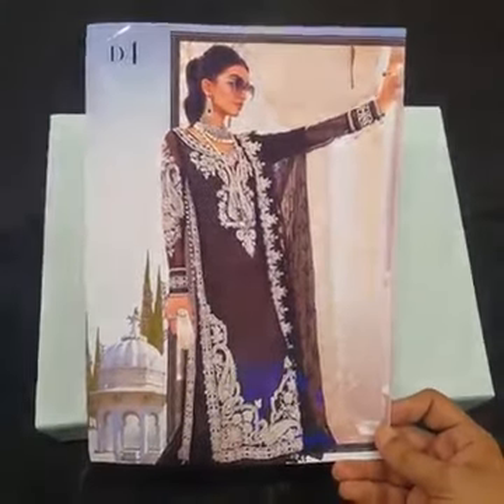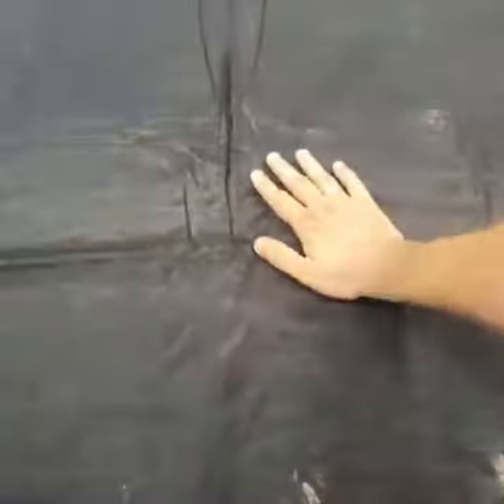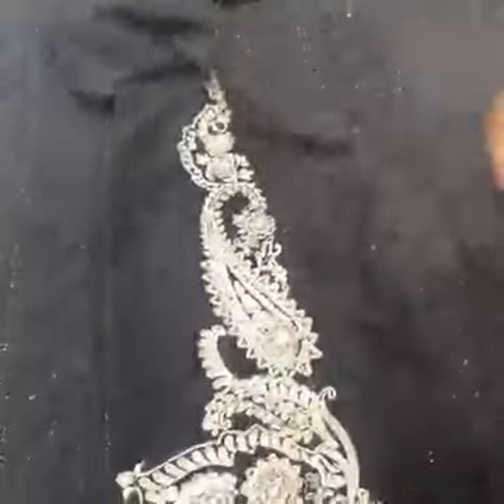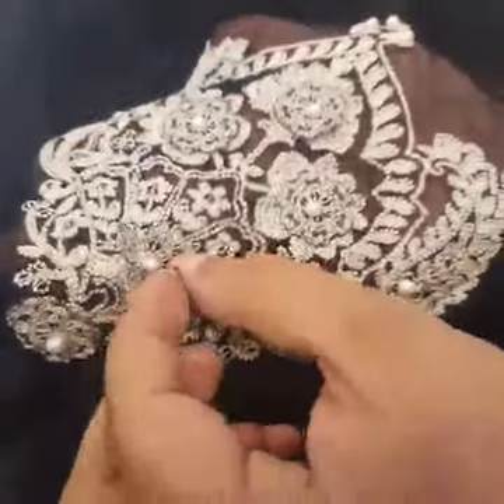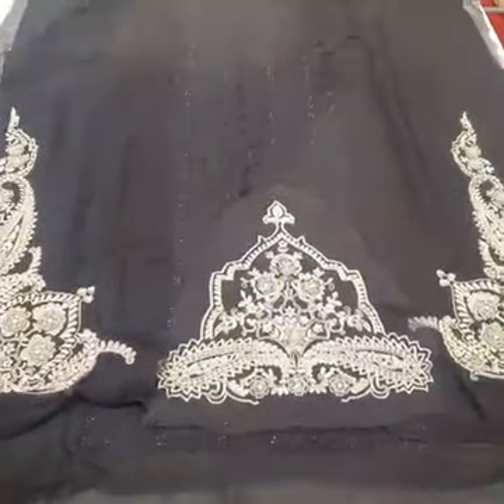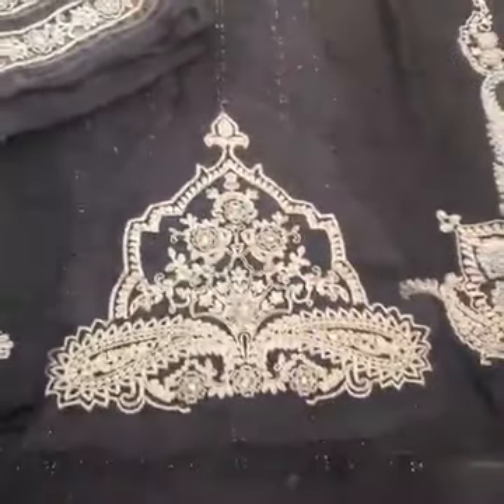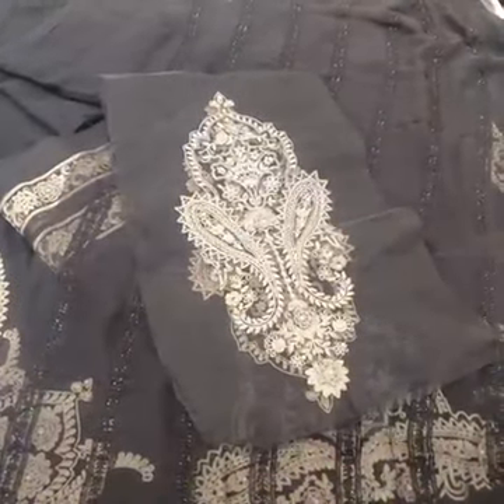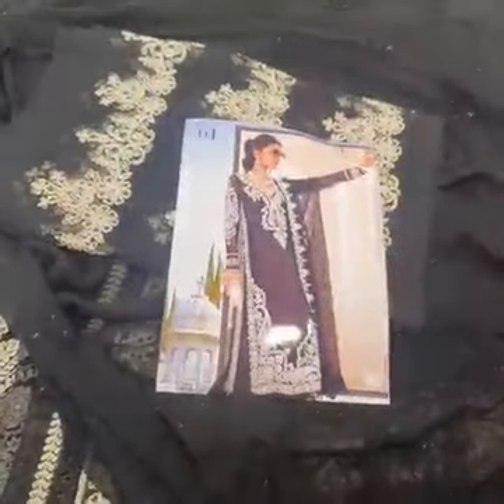Maria B chiffon collection by (Maria's Collection)